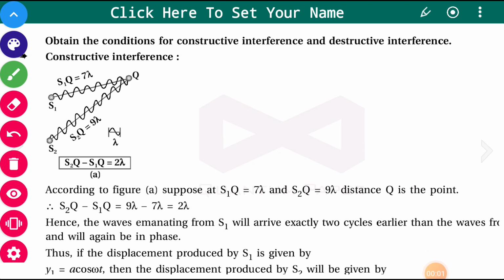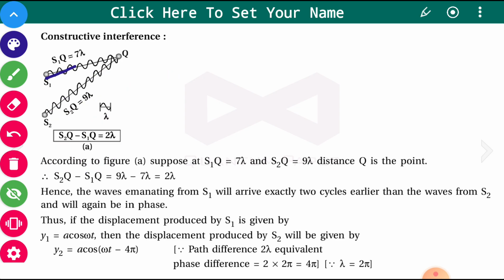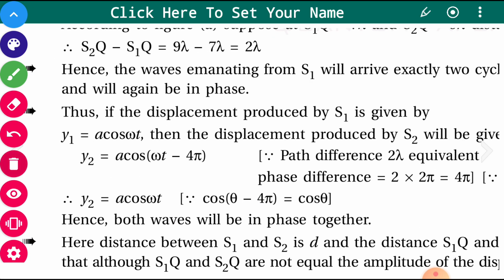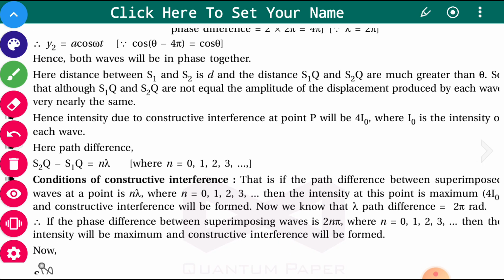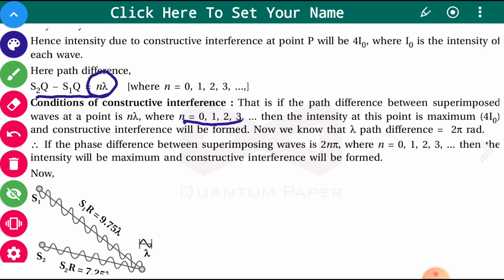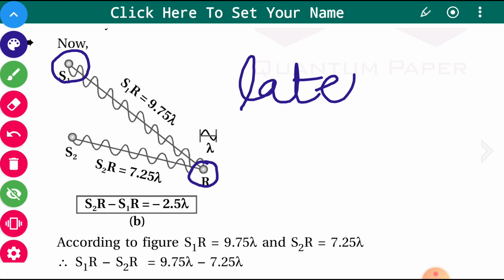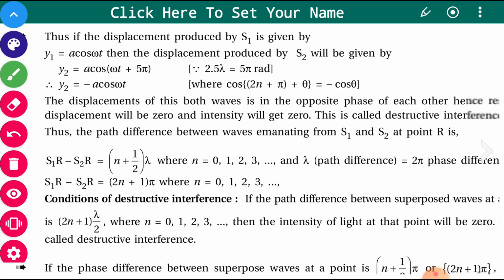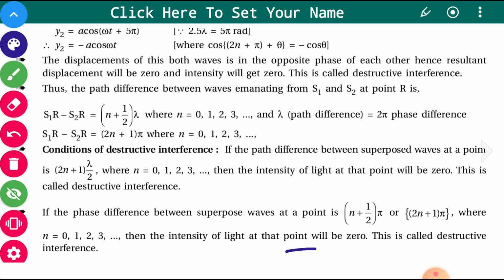Class 12 physics ncert ch 10 condition for constructive and destructive interference